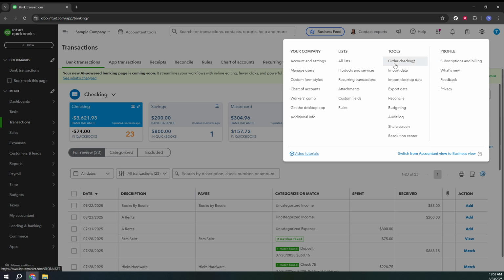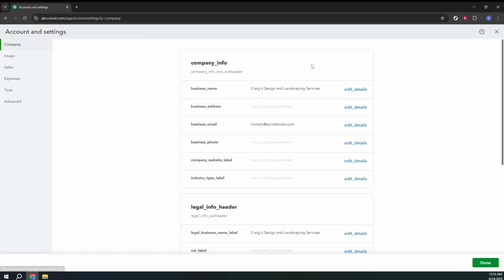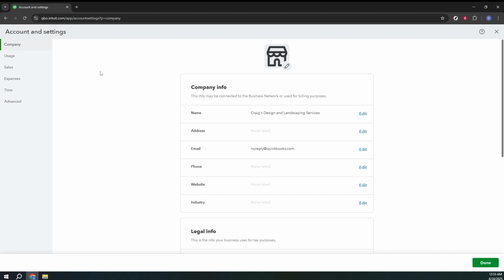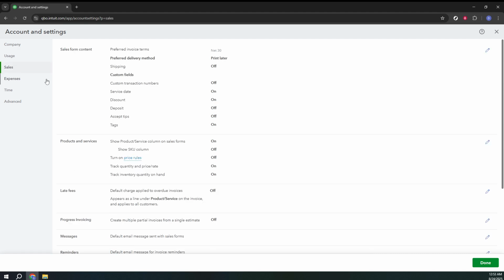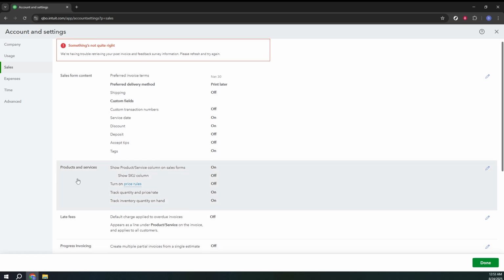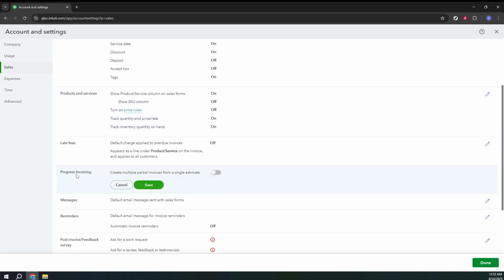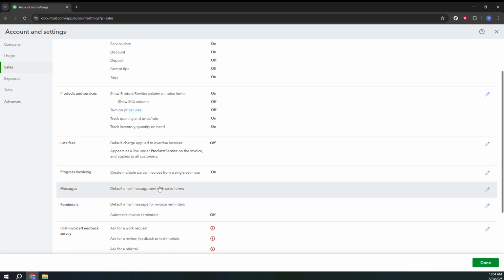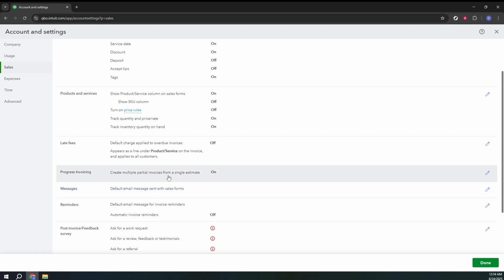How to use Progress Invoicing in QuickBooks Online (Full Guide)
How to use Progress Invoicing in QuickBooks Online